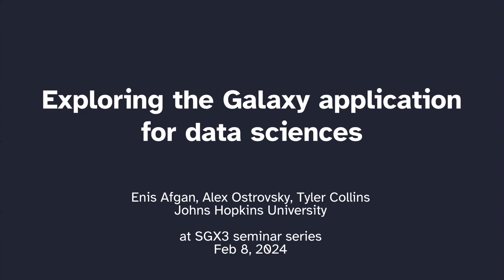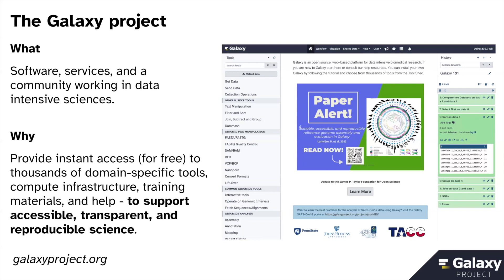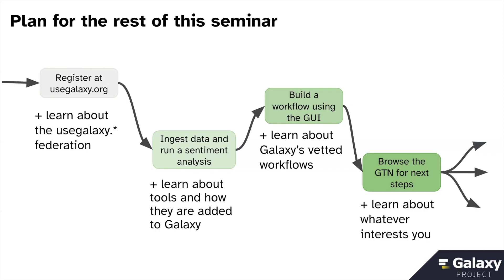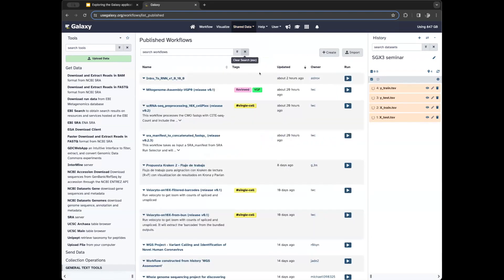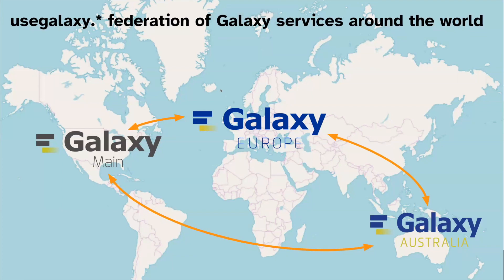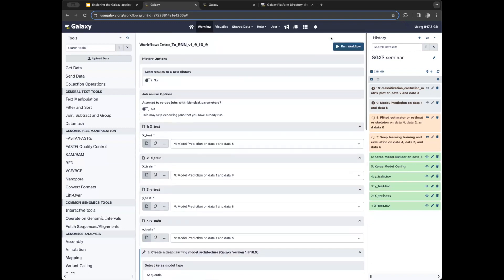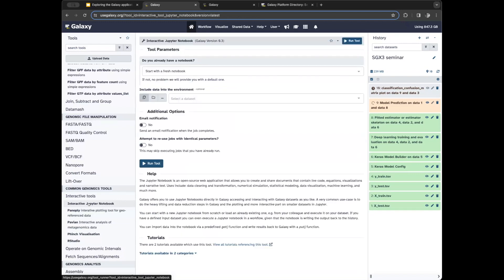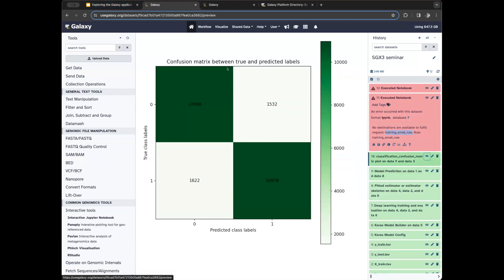SGX3 Webinar: Exploring the Galaxy application for data sciences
Presenters: Enis Afgan, Tyler Collins, Alex Ostrovsky | Johns Hopkins University

Abstract: The Galaxy project (galaxyproject.org) is a global community of scientists, trainers, and students that work with data intensive sciences. The Galaxy application allows users to analyze hundreds of types of data using thousands of popular tools. Software developers can also use it as a distribution platform for their tools and trainers can rely on the Galaxy Training Network as a source of exceptional educational materials. In this highly interactive seminar, we will explore some capabilities of the Galaxy application, guiding everyone through the process of transforming common data formats and building a shareable workflow. We will also work with the Jupyter Notebooks and RStudio from within Galaxy, demonstrating how custom operations can be performed. Participants will walk away with an understanding of key Galaxy capabilities, helping them evaluate if the platform is amendable for their daily work.